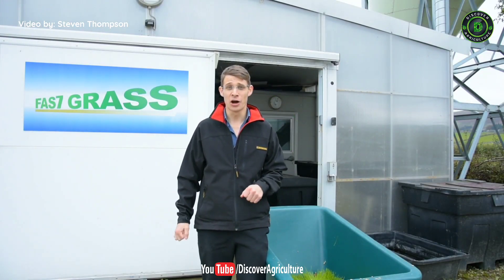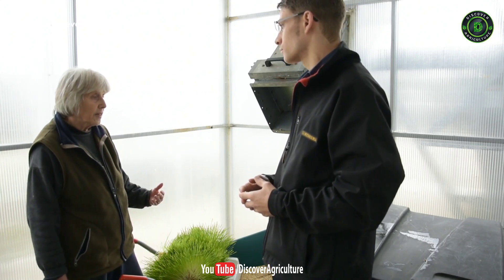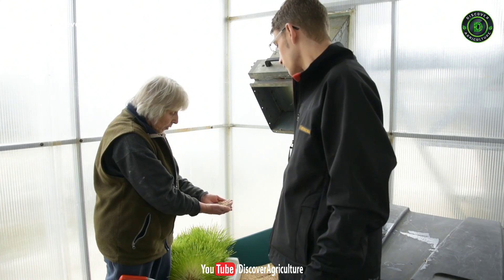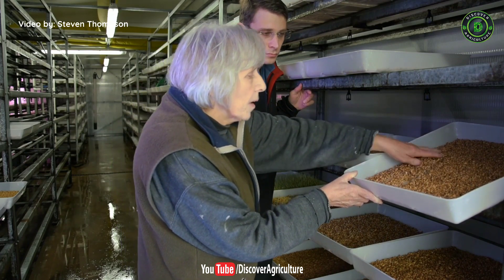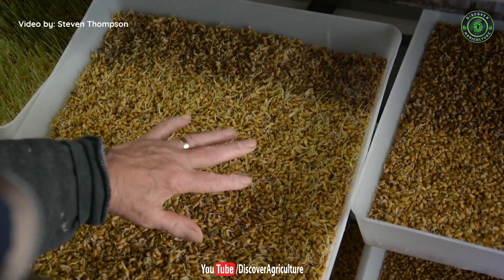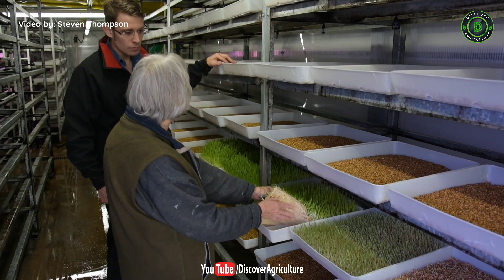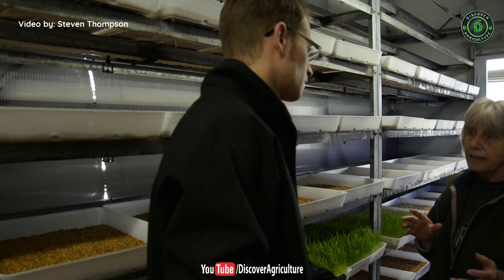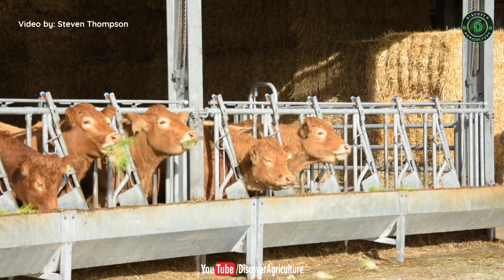Growing Hydroponic Fodder Step By Step Guide (7 Days) | Hydroponic Fodder System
This Guide will teach you everything you need to know about Hydroponic Fodder.

Green fodder is essential to feed livestock, but the reduced availability of land and lack of water. It is become difficult to produce the required quantity of green fodder throughout the year. Also, the lack of quality fodder hampers the growth production and Reproduction of livestock.

This video will learn how to Grow Hydroponic Fodder in easy steps; it will help you solve the green fodder problem.

Hydroponic fodder is produced by growing seeds without soil, and with very little water; within six-seven days, the seeds are sprouted, the seedlings will be up to 30-35 cm tall and provide a highly nutritious fodder.

Video by : Steven Thompson